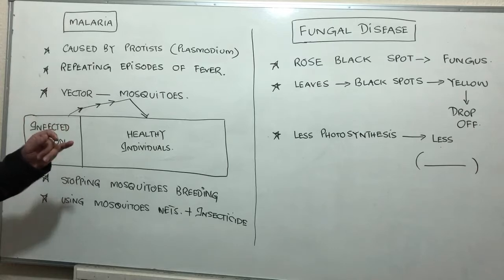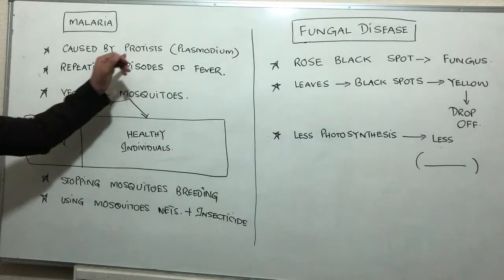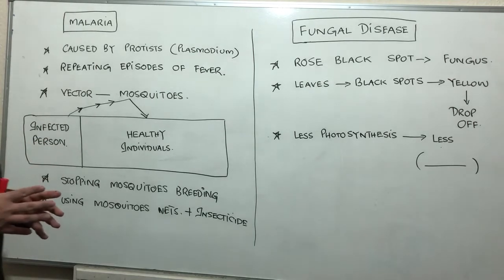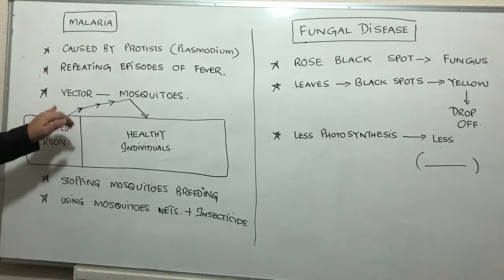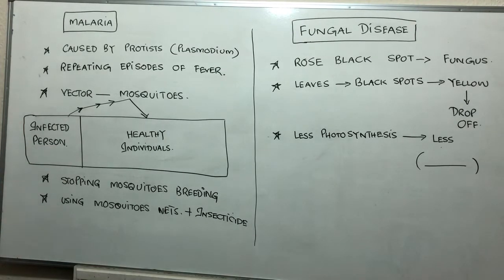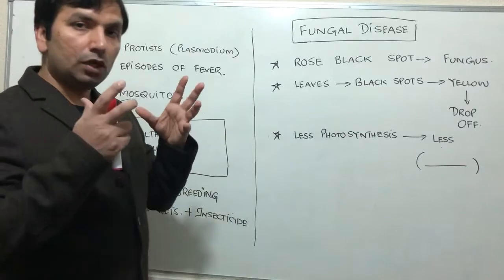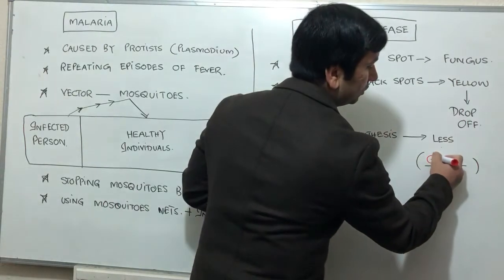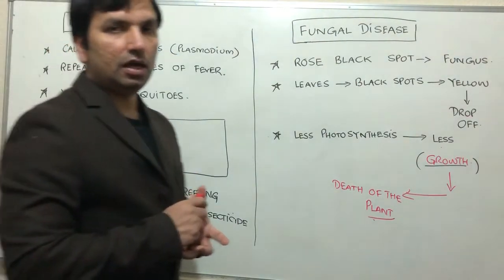Malaria & fungal diseases / GCSE